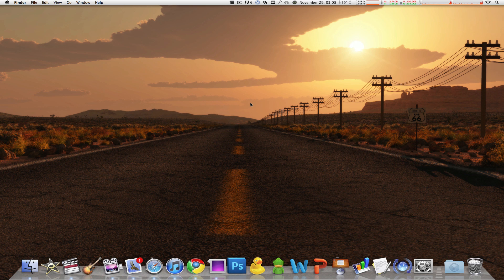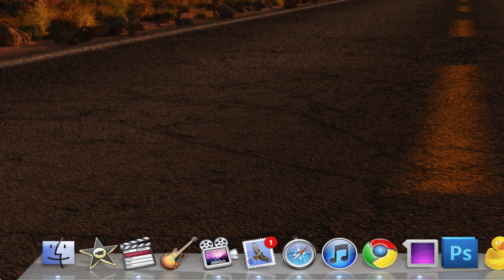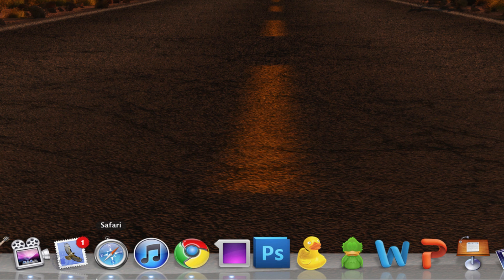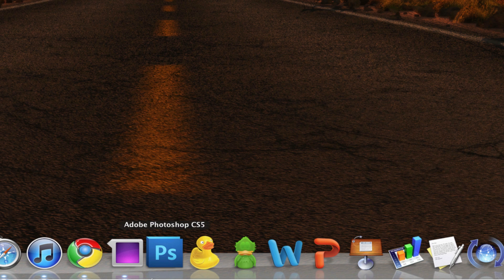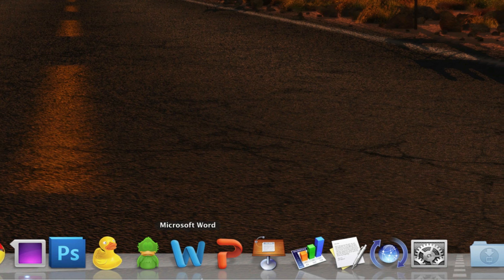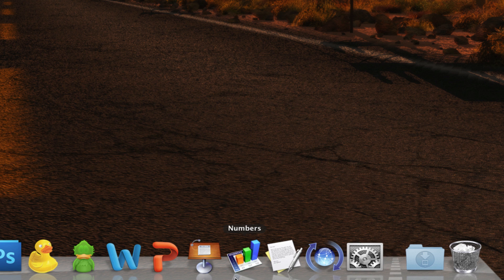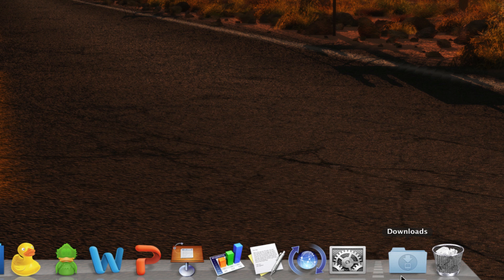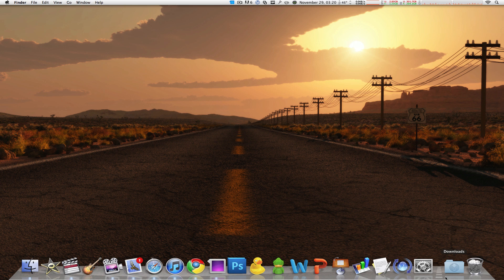Must Have Dock Applications For Your Mac 2010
That List Is Here:
iMovie
Final Cut Pro
Garageband
ScreenFlow
Mail
Safari
Chrome
Tweetie
Photoshop
Cyberduck
Adium
Word
PowerPoint
KeyNote
Numbers
TextEdit
Software Update
System Preferences